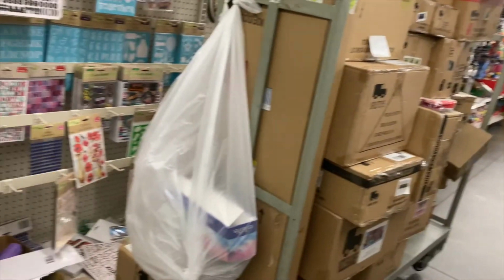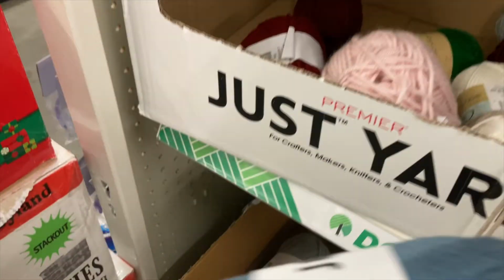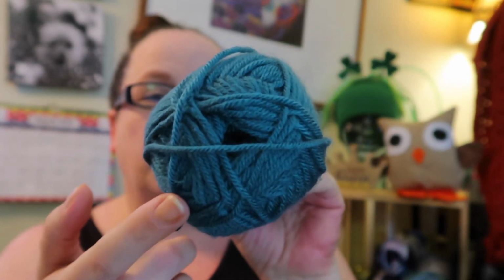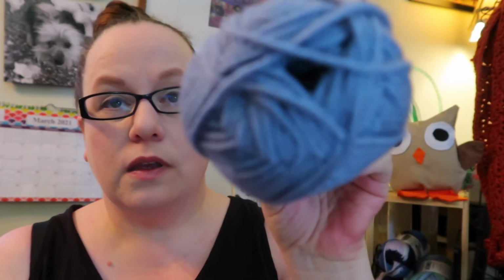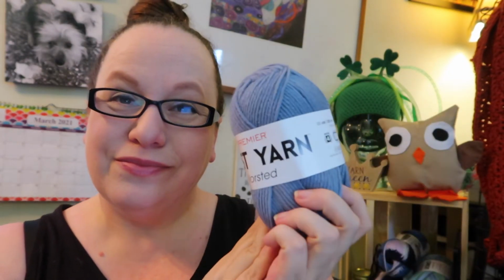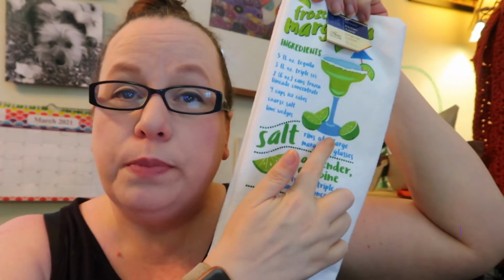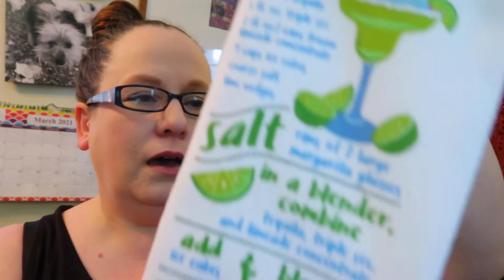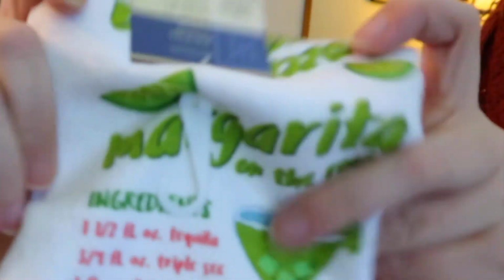Dollar Tree Crochet Yarn Haul | Asheville Shopping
I always enjoy checking out new dollar trees - especially if they have yarn!  In this video, I show yarn and other items I got for upcoming crochet projects.

I use StreamYard for my Lives with the Yarn Hookers.  You have nothing to lose!

I also use TubeBuddy to help my YouTube Channel grow!

Follow these channels to get alerted to Yarn Hookers Weekly Live Show
Yarn Hookers Merch
My Favorites Tools
You have reached Hooked to the Left.  I have been crocheting for about 20 years.  I find this hobby to be one of the best for DIY projects, relaxation, and getting back to the roots of home and hearth.  I tried gardening first - I wasn't so good at that, so crochet it was!!  My favorite projects are the ones that are practical and require less complicated stitches.  While I love beautiful stitch work, I find I am drawn to colors and the coziness of an item more than the intricacies of it.  If you want to know more about me, please follow me on the different networks below.  I love connecting with like-minded people, so please don't hesitate to reach out.
Hooked to the Left is a participant in the Amazon Services LLC Associates Program, and other affiliate advertising programs designed to provide a means for us to earn fees by linking to Amazon.com and affiliated sites.
hookedtotheleft(at)gmail(dot)com
or
or
250 Depot St. #2321